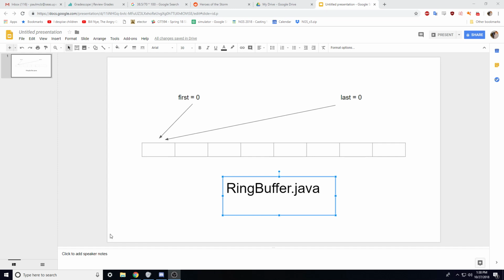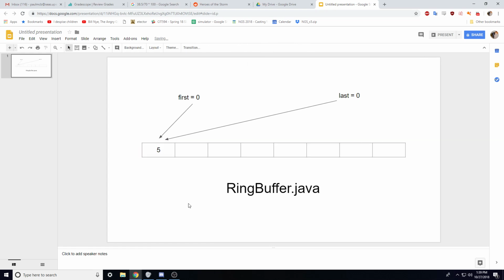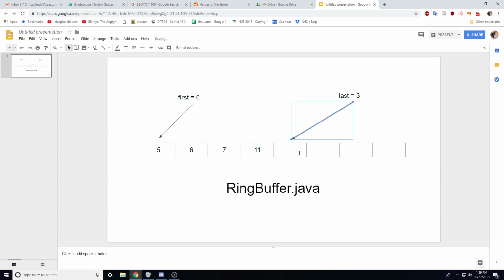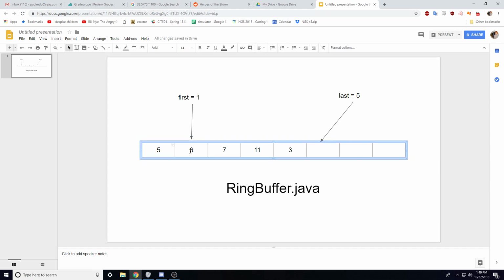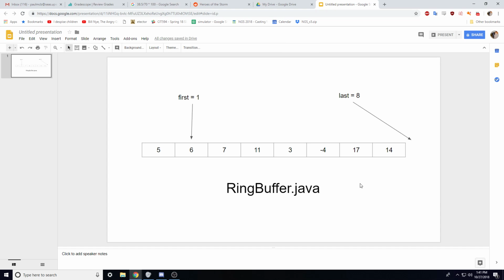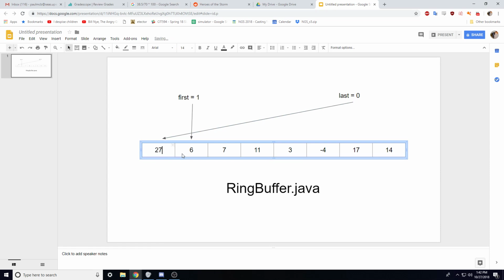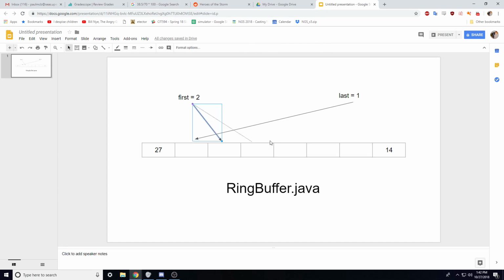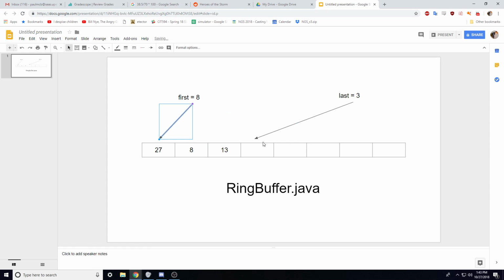CIS 110 HW5 Ring Buffer Help